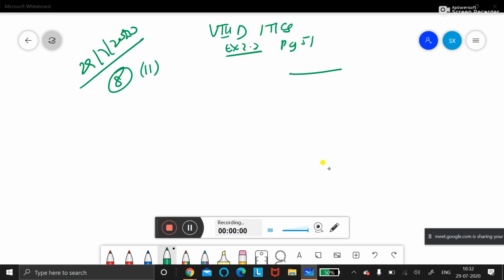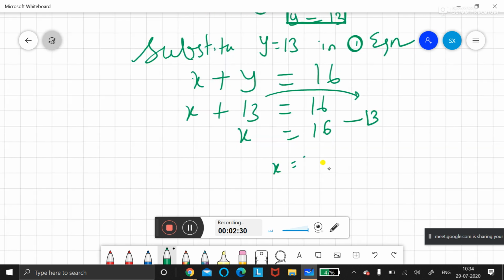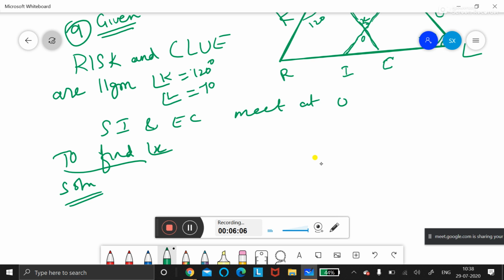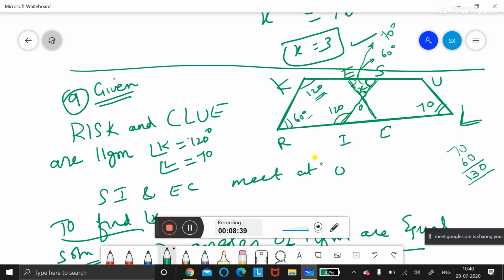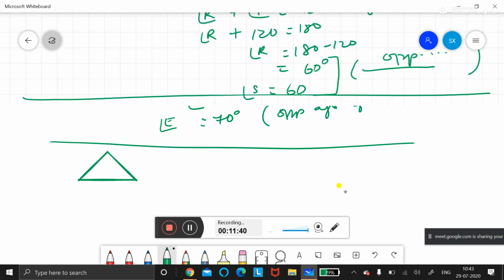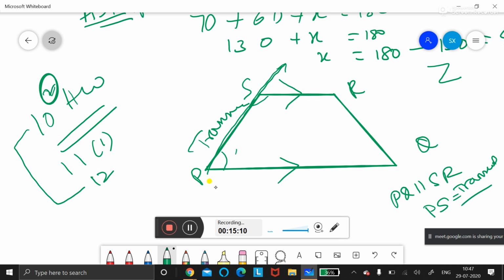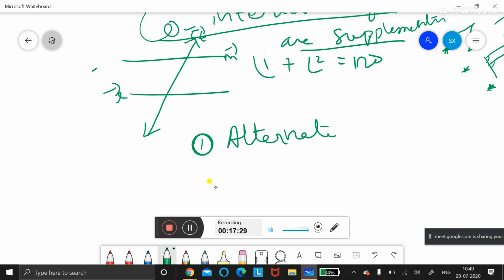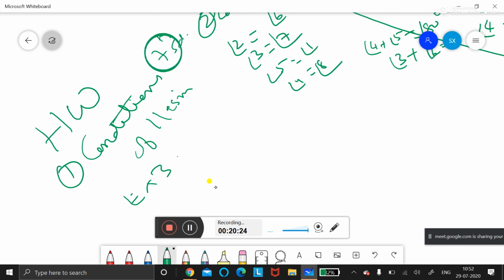Understanding quadrilateral| Ex 3.3-8,9 | Class 8 | MATH